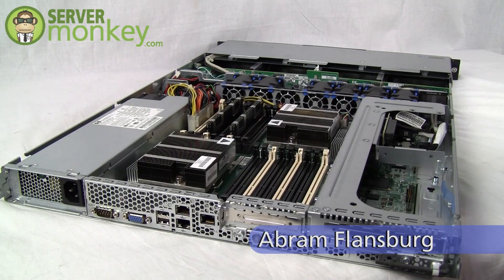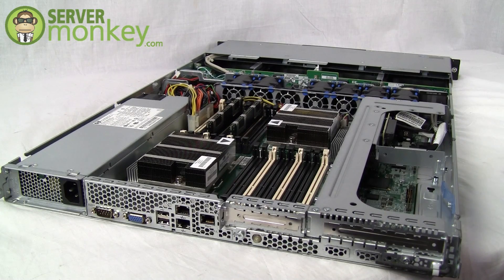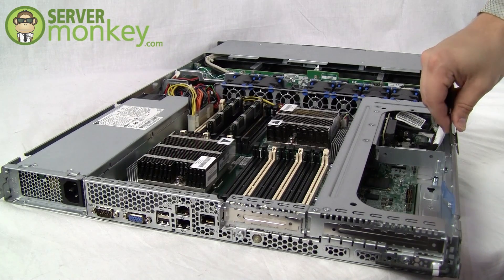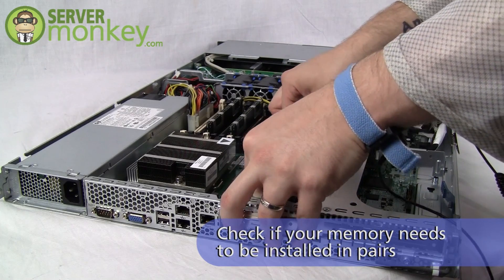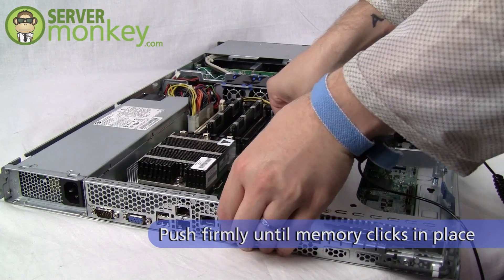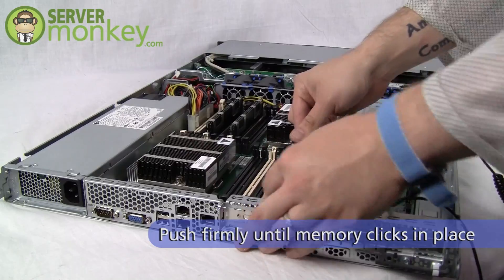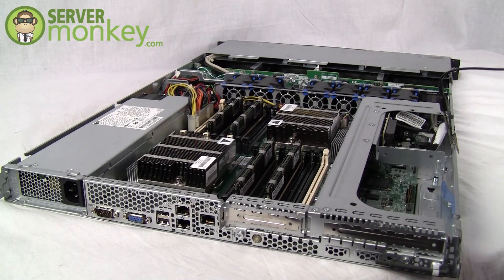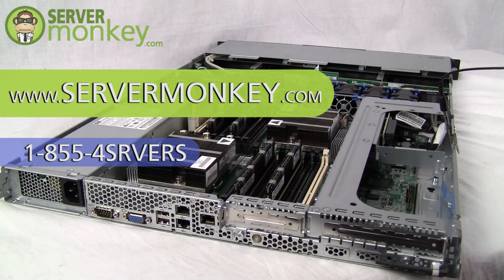HOW TO: Upgrade Memory in a Server -- ServerMonkey.com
ServerMonkey.com shows you how to upgrade memory in your server.